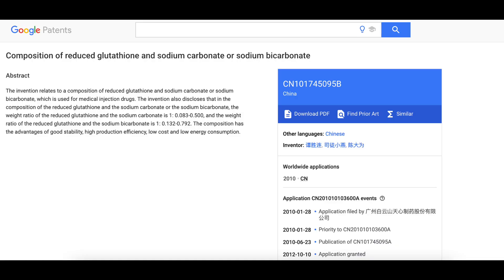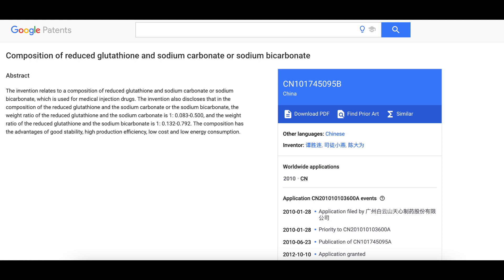DO NOT Take These With Glutathione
I got cut off but these are some supplements that interact poorly with glutathione.

Current Gluta I'm On- Reduced Glutathione Bulk (Amazon)

International Viewers:

♥︎Glutathione Powder (Amazon)
♥︎Rectal Implant (syringe) (Amazon)
Chamomile (Amazon)
♥︎Glutathione Nebulizer (Amazon)
♥︎Collagen (Amazon)
♥︎Hyaluronic Acid (Amazon)
Chelated Zinc (Amazon)
Vitamin D3 (Amazon)